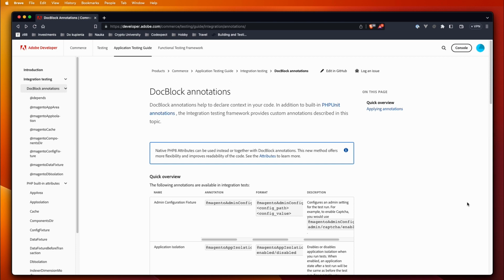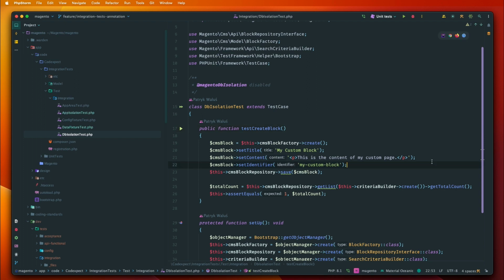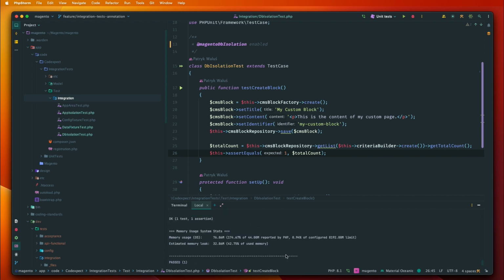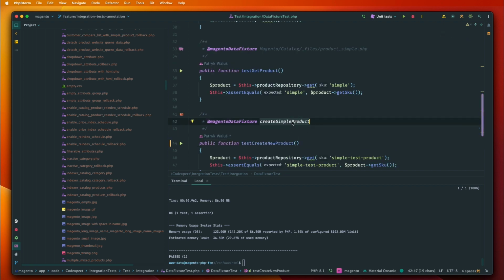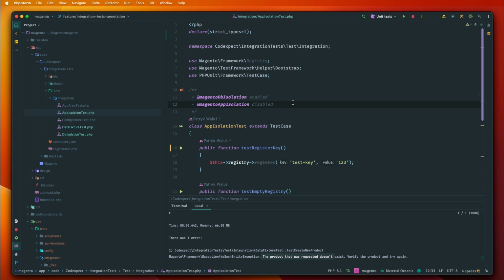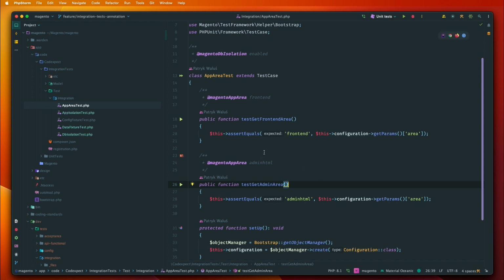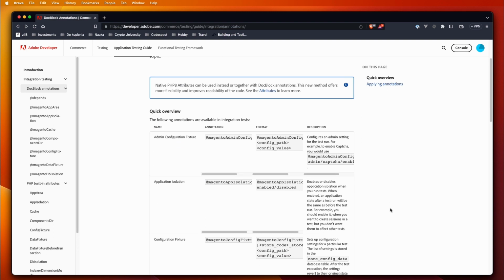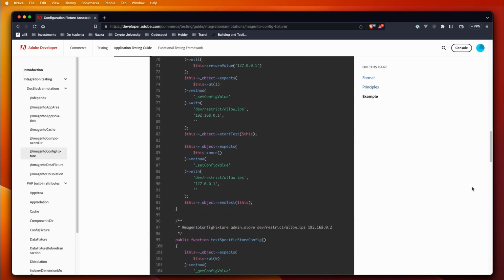Mastering Magento 2 Integration Tests: Annotations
Hey there!
Today, I'm super excited to delve into the fascinating world of Integration Tests and explore a crucial topic: Annotations. If you've been working with Magento 2 or are curious about its testing capabilities, you're in for a treat!

In this video, I'll walk you through the ins and outs of leveraging Annotations in Magento 2 Integration Tests to take your testing game to a whole new level. Annotations are powerful tools that allow us to define test configurations and behaviors in a flexible and elegant way.

Throughout the tutorial, I'll demonstrate various Annotation types and show you how to use them effectively in your test suite. As we dive into the practical aspects, I'll share some pro-tips and best practices that I've picked up along the way, making sure you gain a solid understanding of how Annotations can be effectively used.

So, don't forget to hit that like button if you find the content helpful, and be sure to subscribe to stay tuned for more exciting tutorials on Magento 2 and other tech-related topics. Let's master Magento 2 Integration Tests together—see you in the video!

00:00 Introduction
01:09 magentoDbIsolation
05:25 magentoDataFixture
10:01 magentoAppIsolation
12:44 magentoAppArea
14:48 magentoConfigFixture